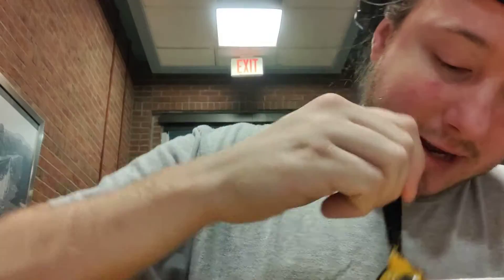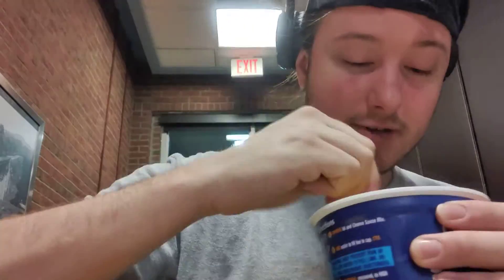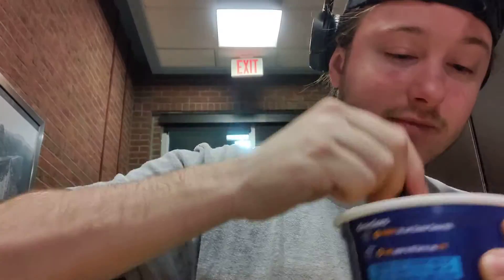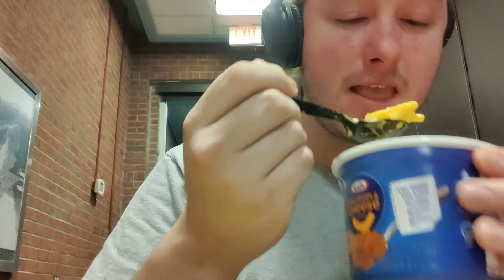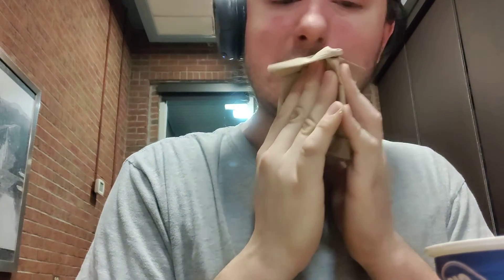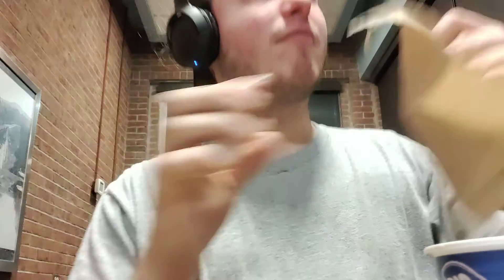craft vs Bob Evans mac and cheese